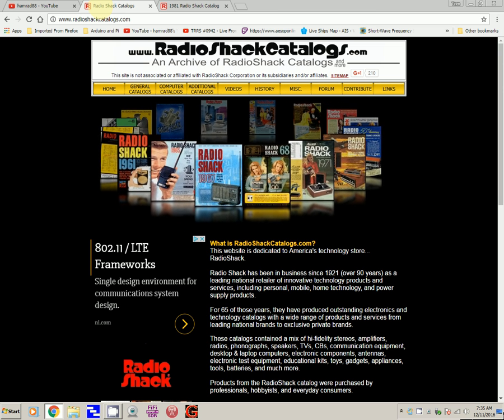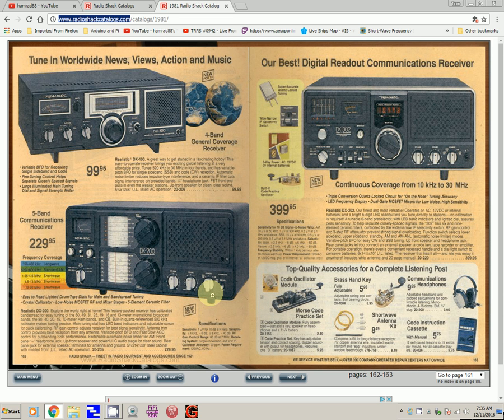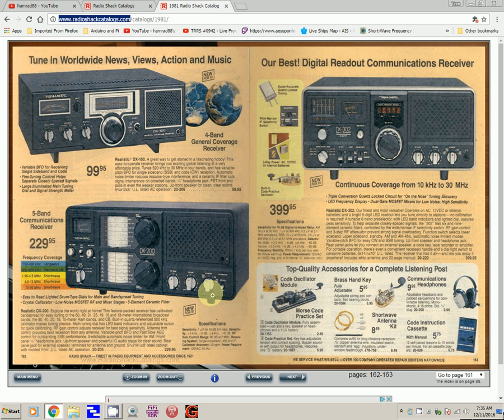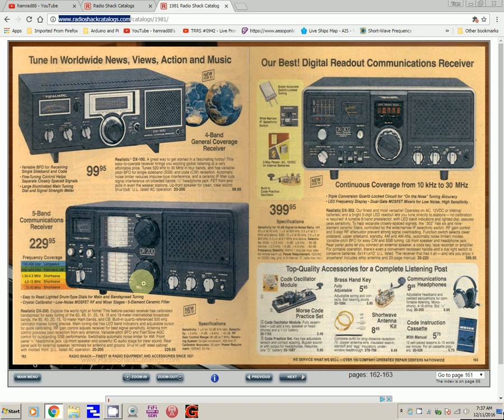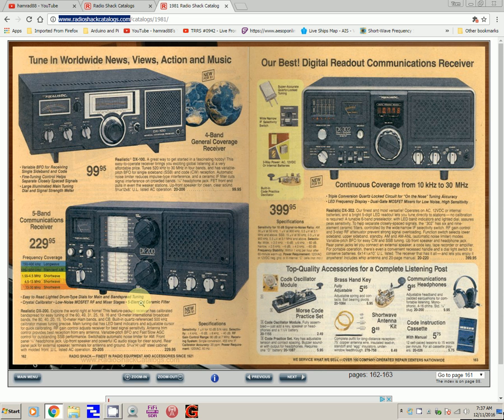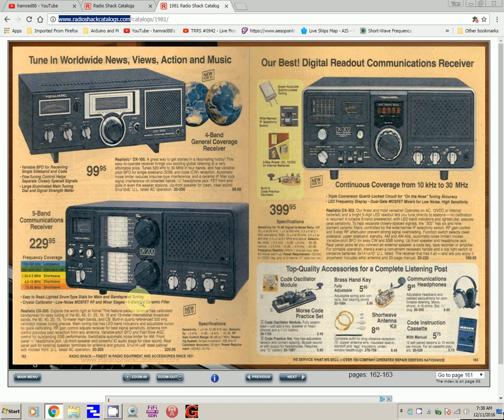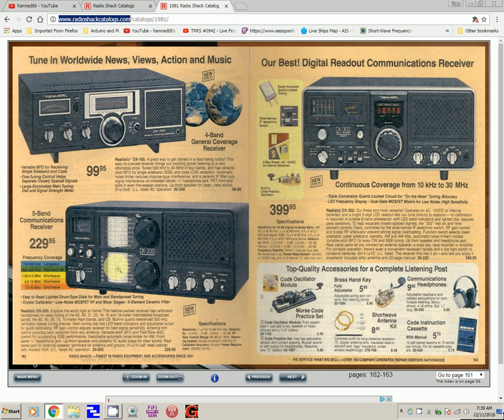TRRS #1049 - Radio Shack Realistic DX-200 Shortwave Radio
I got a new/old shortwave radio this weekend, the Radio Shack Realistic DX-200.  This is a like new old radio that I have looking for nearly a year.